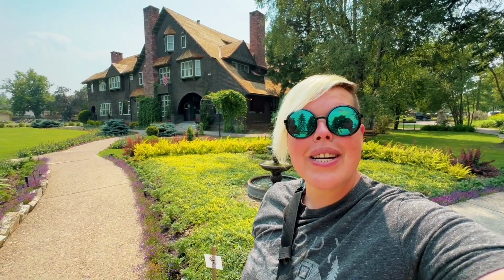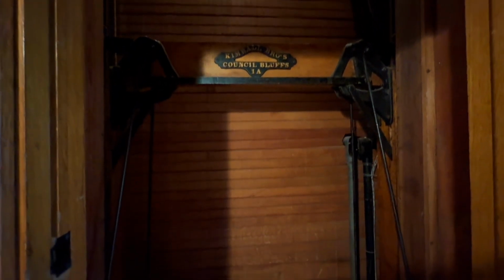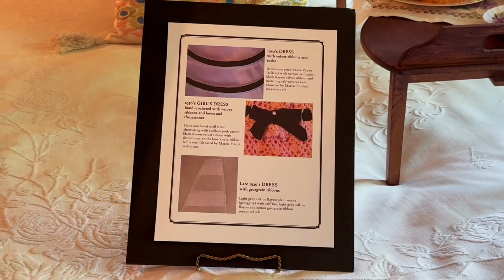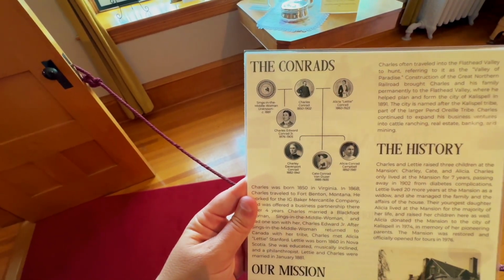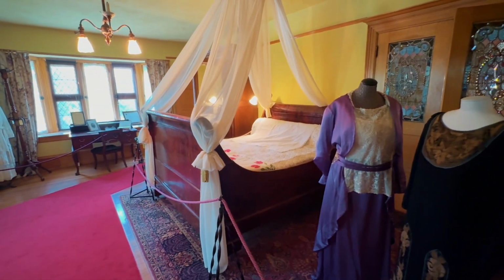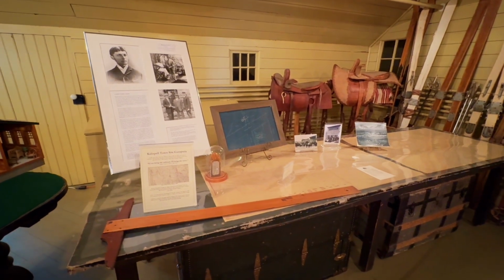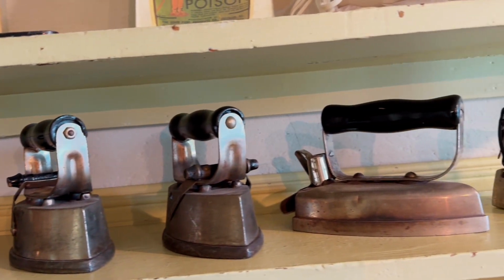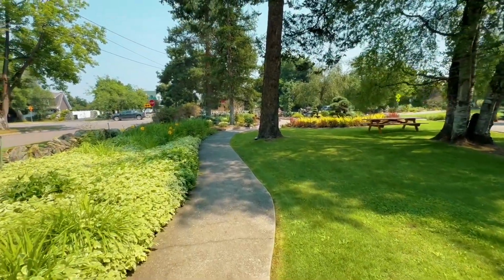Taking A Self Guided Tour Through The Historic Conrad Mansion | Kalispell, Montana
Today we are checking out the historic Conrad Mansion in Kalispell, Montana.   This is the home of the original family which made Kalispell what it is today and has welcomed famous artists and even a president to visit its halls.    Here you will find authentic items from the family and their past living in this home.    Come along for the tour!!